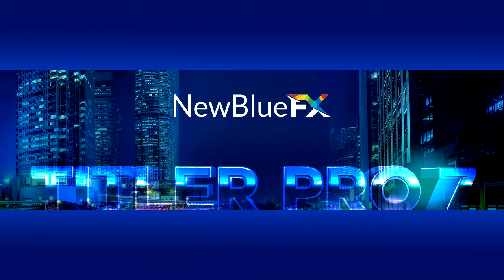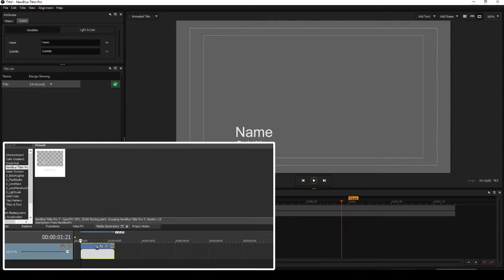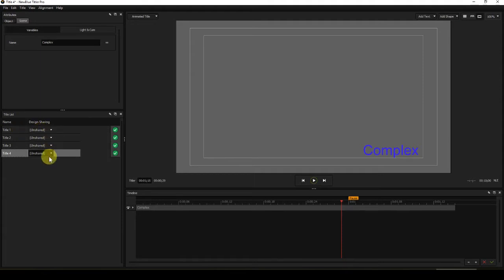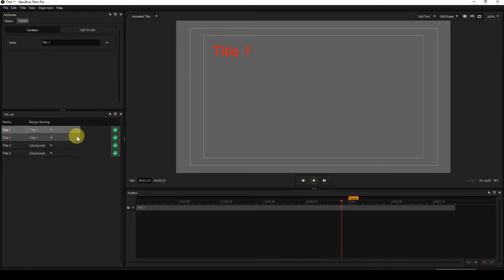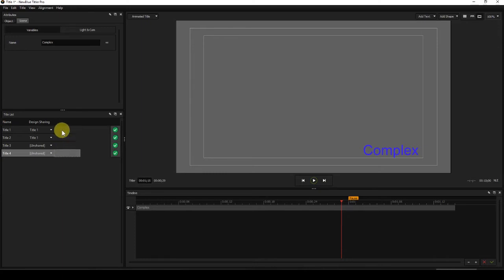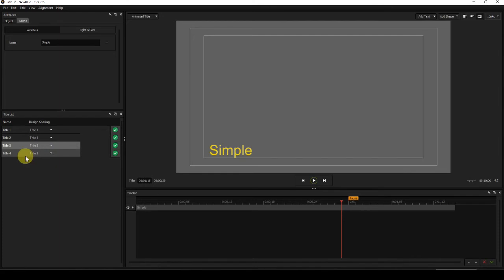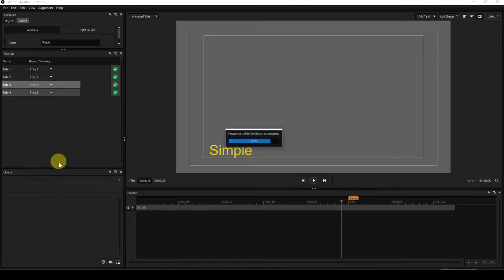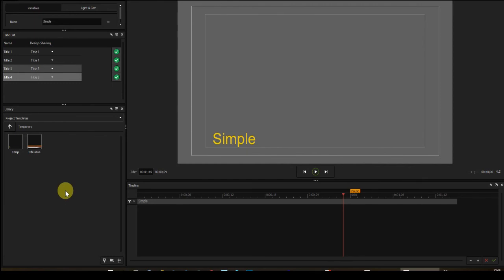Tutorial 01 - Titler Pro 7 - Calming the anger and relieving the frustration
Titler Pro 7 - Calming the anger and relieving the frustration. Getting to grips with Titler Pro 7.

Software used
Vegas Pro 17